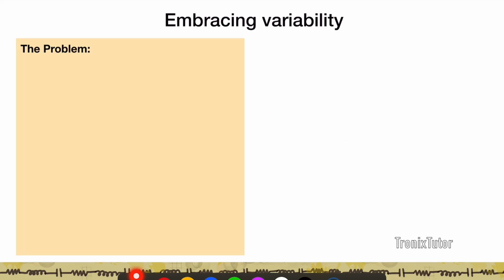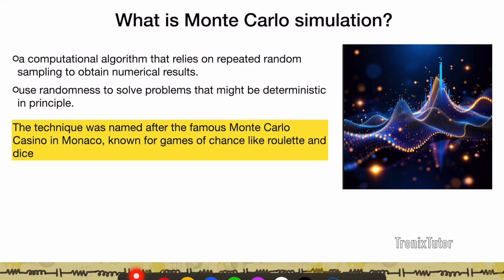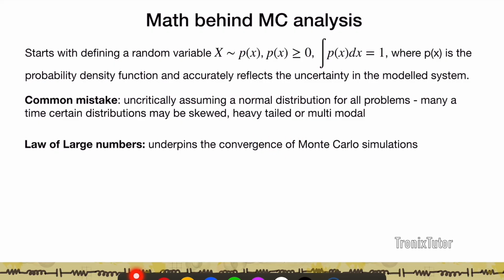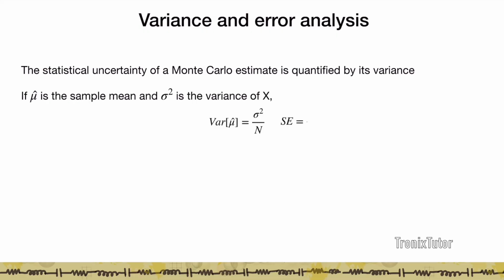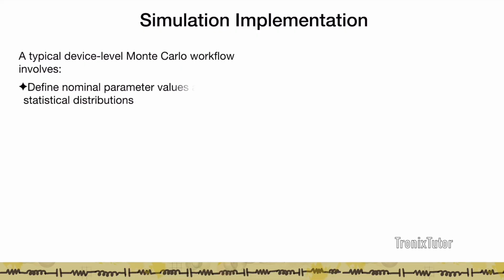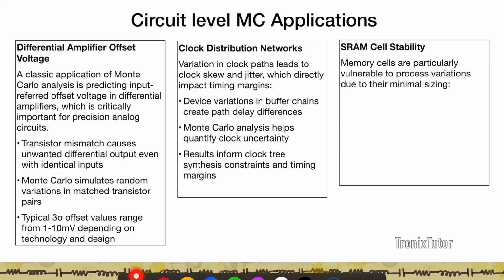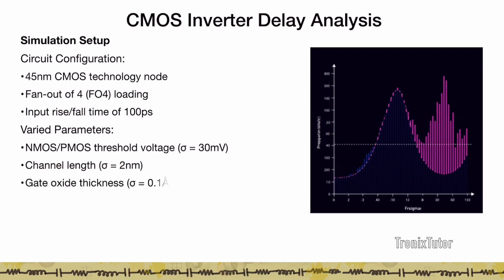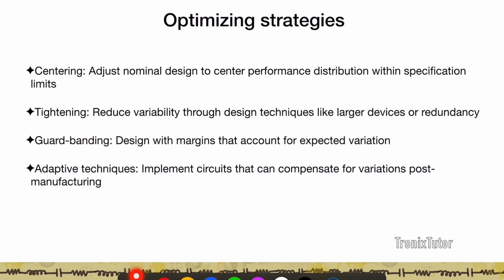Your Simulation Gives One Answer, Silicon Gives a Distribution | Monte Carlo Methods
Every SPICE simulation gives you one number. Your fab gives you a distribution. The gap between those two realities is process variation -- and the only way to close it before tape-out is Monte Carlo analysis.

This lecture builds Monte Carlo from the probability foundations up, then applies it at device level and circuit level with worked examples.

What this lecture covers:
- Why process variation is physically unavoidable: lithography imperfections, random dopant fluctuations, line edge roughness, work function granularity in metal gates
- Monte Carlo fundamentals: repeated random sampling, probability density functions, convergence via the law of large numbers
- Why assuming Gaussian distributions for everything is a common and dangerous mistake -- especially when tails determine yield
- The convergence rule: error scales as square root of n, so halving error requires 4x more samples
- Device-level example: VT variation from channel length, gate oxide thickness, random dopants, and interface traps -- how to decompose and rank the contributors
- Circuit-level analog example: input offset voltage in a differential pair from transistor mismatch
- Circuit-level digital example: clock skew and path delay variation from buffer transistor spread
- SRAM static noise margin analysis: why memory arrays are the most variation-sensitive structures on a chip
- Local vs. global variation, spatial correlation, and why layout proximity changes the covariance structure
- Yield estimation: functional yield, parametric yield, and reliability yield -- in that order

The central insight: Monte Carlo does not add uncertainty to your design. It reveals the uncertainty that was always there.

Part of the Semiconductor Modeling and Simulation series.